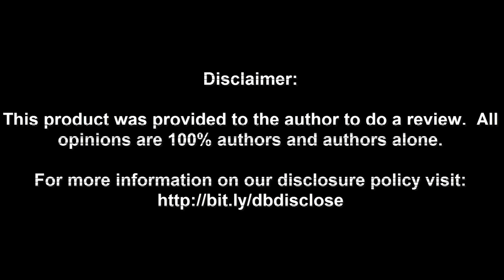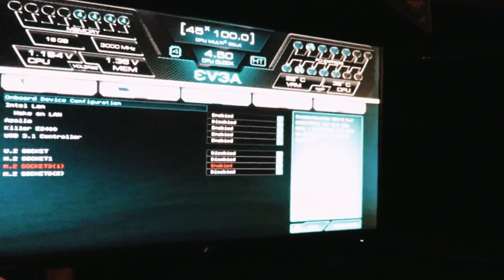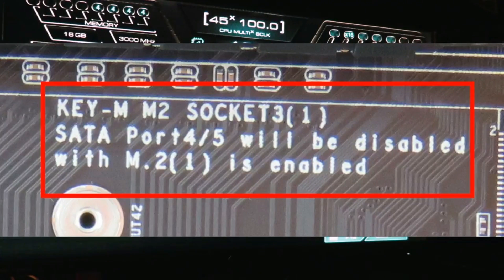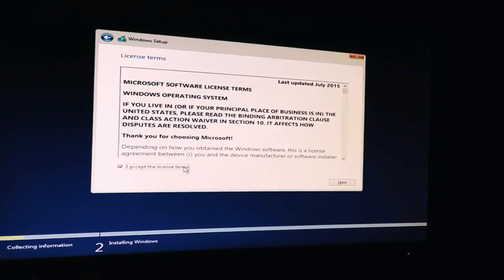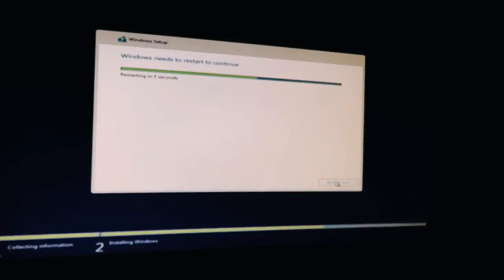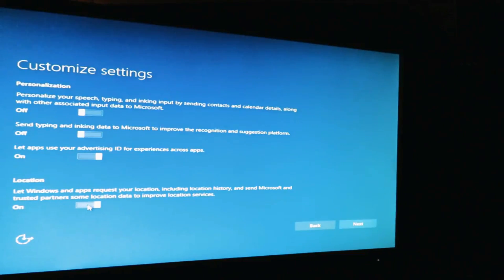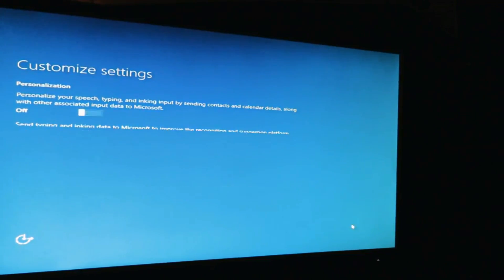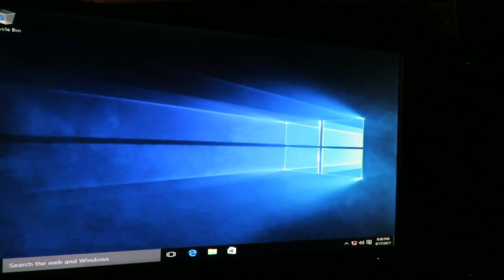Installing Windows 10 on the 512GB WD Black PCI-e NVMe SSD under 10 minutes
In this video, I show you how to install Windows 10 on the 512GB WD Black PCI-e NVMe SSD M.2 Drive.  Check it out, and I hope it helps. Under 10 Minutes
Check it out on Amazon

✅Looking for a SSD Drive but not sold on this one?
Check out Lustre round up of the best ones at various price points